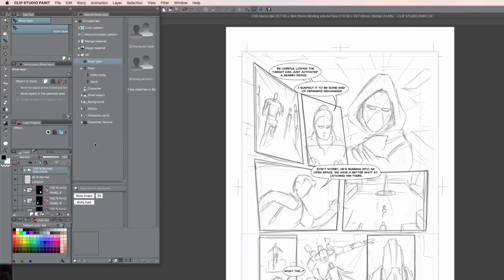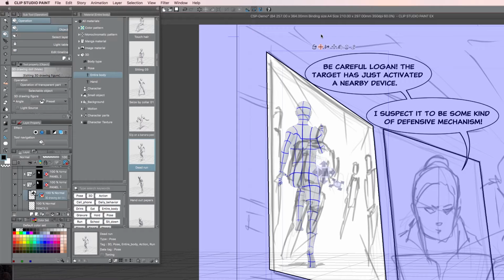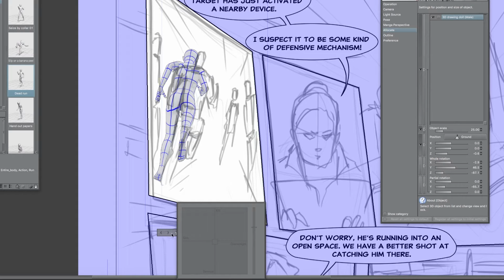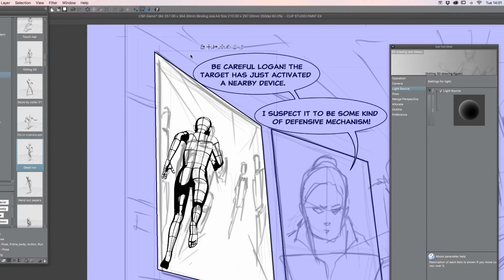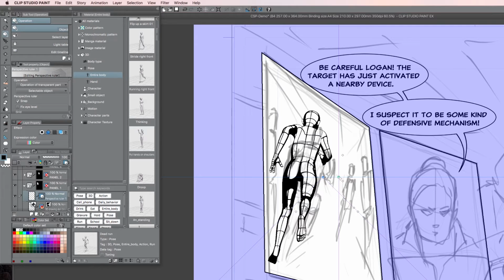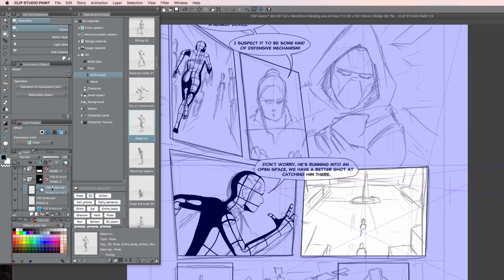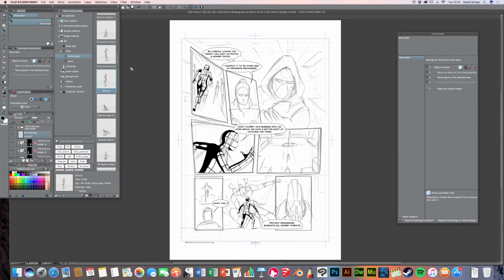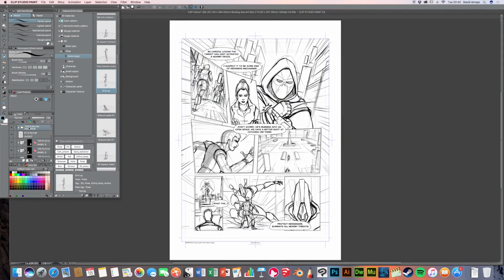Penciling: Astropad and Clip Studio Paint (Part 3)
Part 3: Penciling

A beginner's guide to comic illustration: Making a comic book page in Clip Studio Paint and Astropad

In this video, you will learn how to:
- Pose characters from the 3D library
- Use the perspective ruler